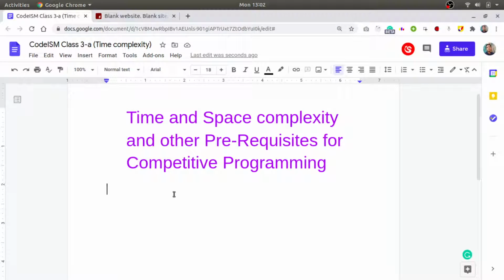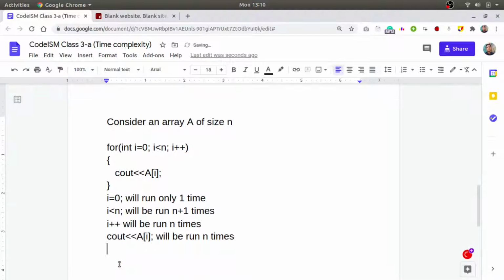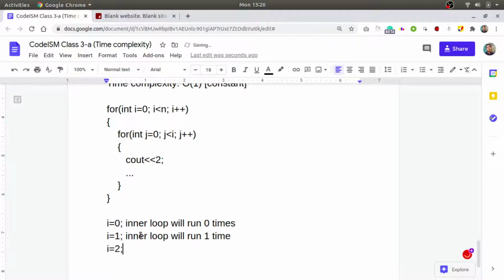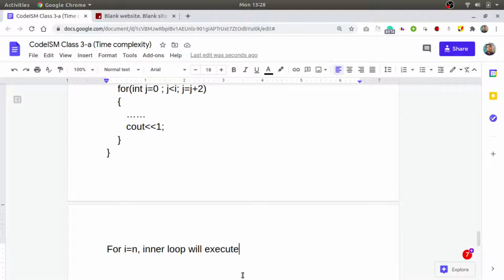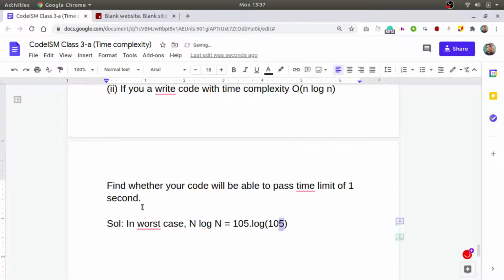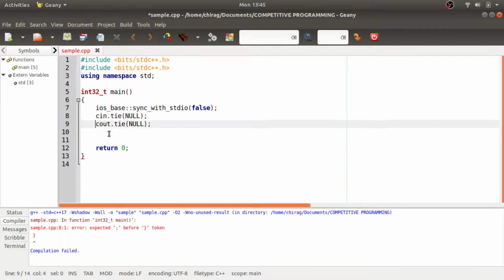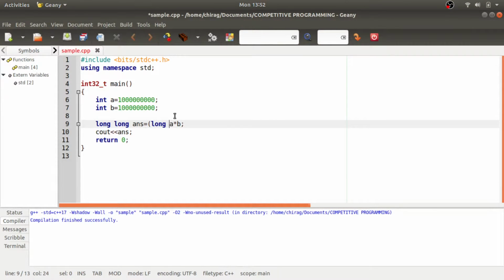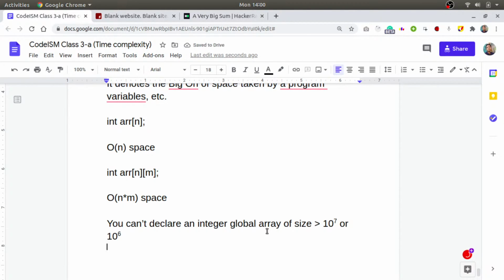Time complexity and common errors [CodeISM 2024 (Class 3-a)]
A session on competitive programming, for 1st years IIT(ISM) Dhanbad.
Topic: Time complexity and other pre-requisites for competitive programming
This video covers concepts like finding time complexity of a given code, checking whether our code is efficient enough to pass the time limit, various errors and ways to prevent them including overflows, TLE, MLE, other runtime errors, etc.